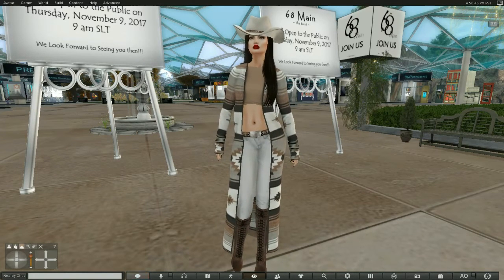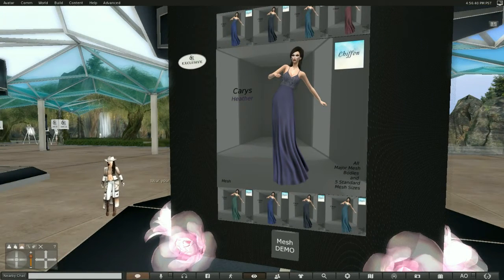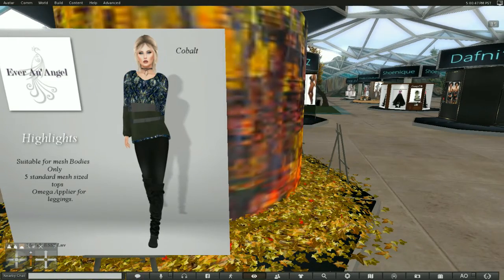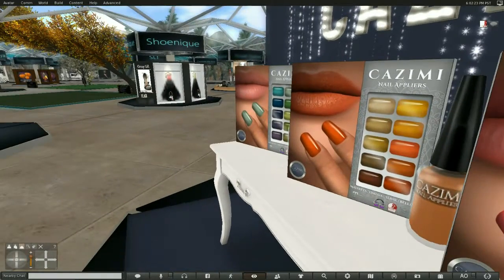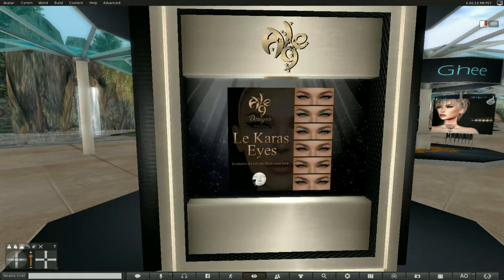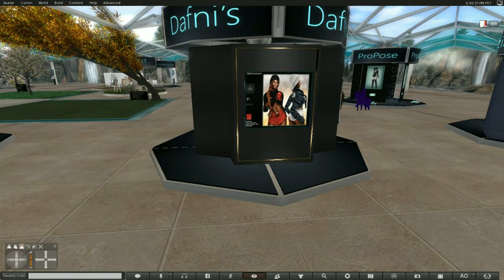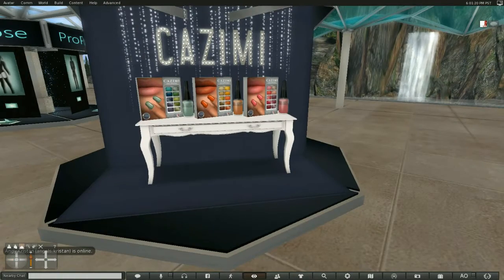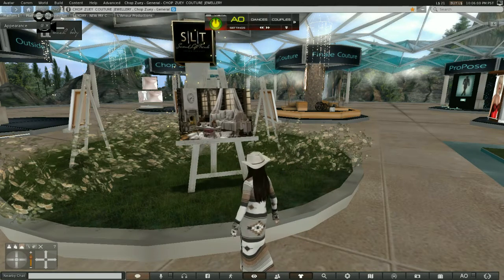Previewing 68 main November Round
Today I got a sneak peek at the November Round of 68main. This is an awesome round.